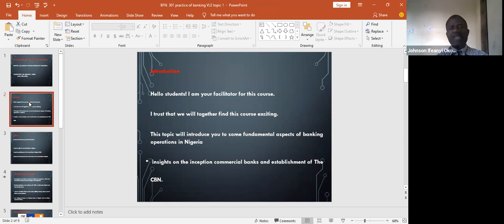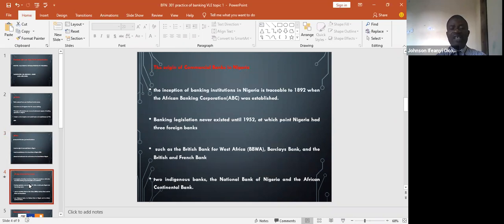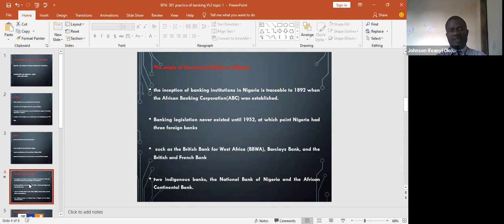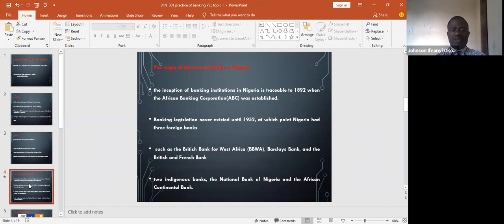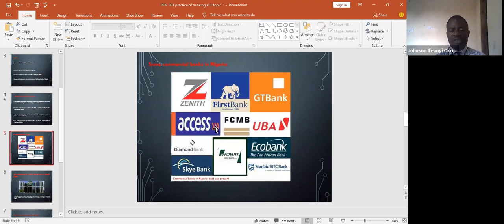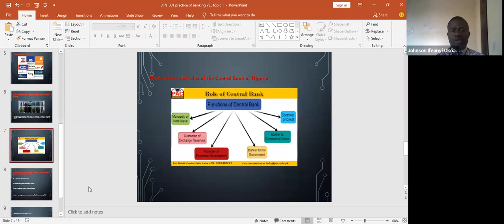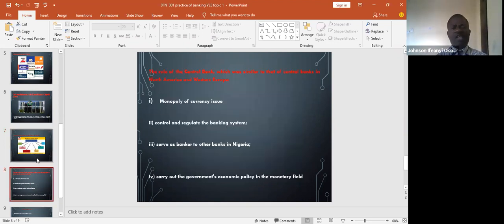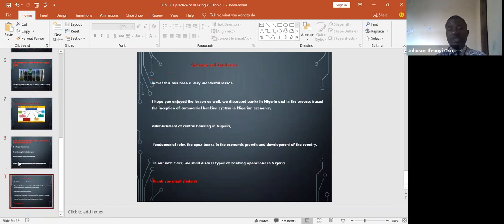LECTURE ON BANKING OPERATIONS IN NIGERIA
ORIGIN OF COMMERCIAL BANKING IN NIGERIA AND THE ESTABLISHMENT OF THE CENTRAL BANK OF NIGERIA (CBN)